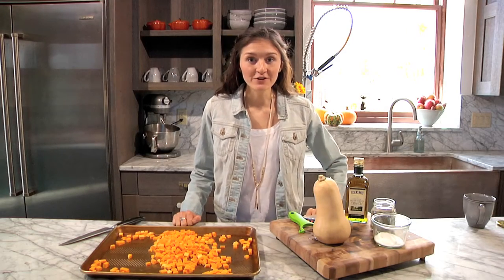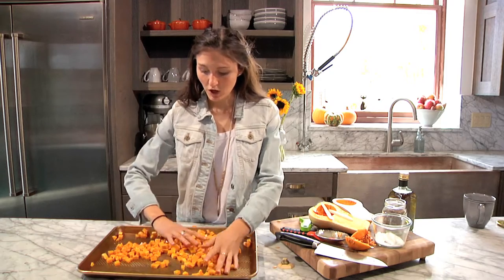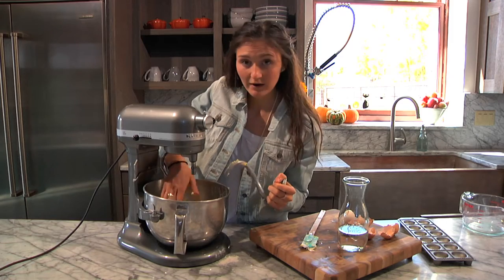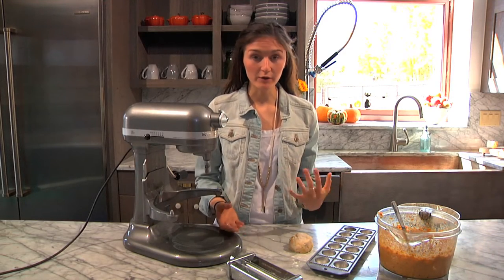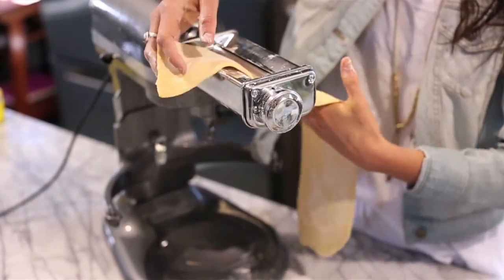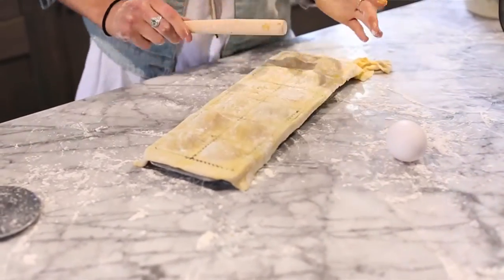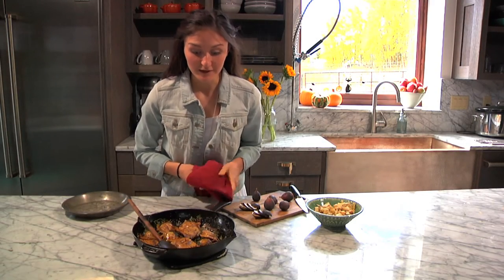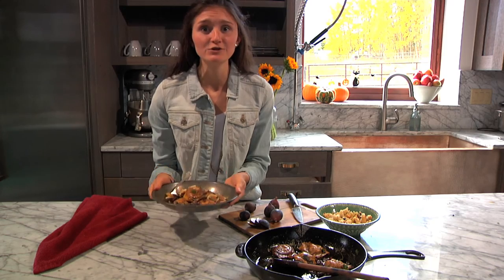How to make Butternut Squash and Goat Cheese Ravioli with Browned Butter Oregano Bread Crumbs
Watch and learn how to make this delicious and flavorful ravioli!